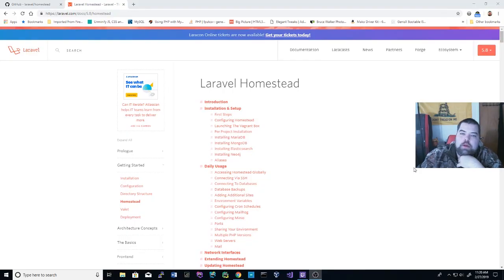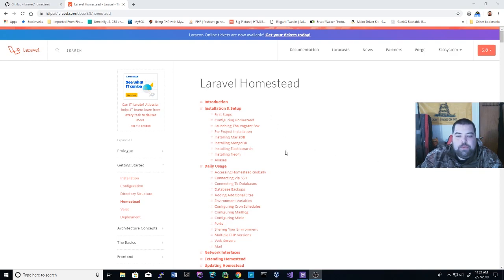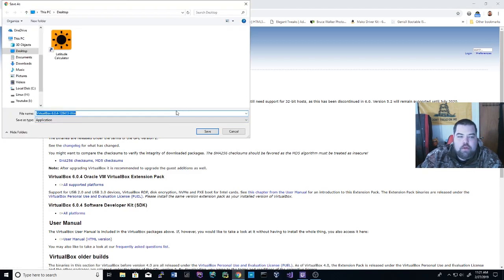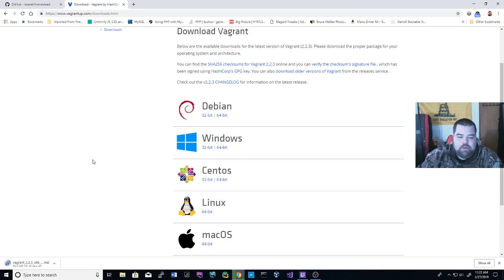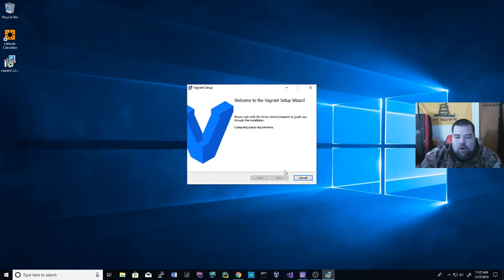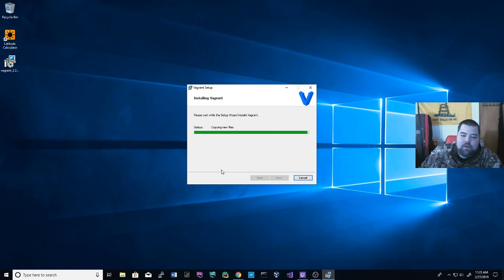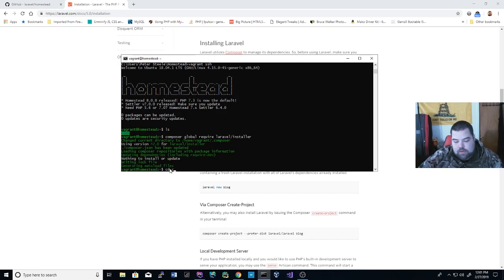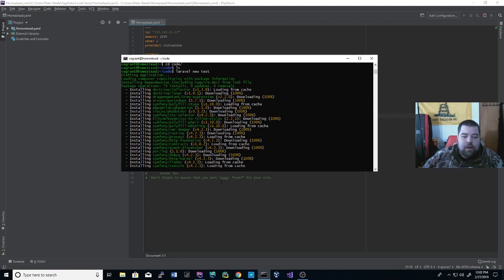Install Homestead for Laravel - WINDOWS Tutorial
Here is a video on how to install Homestead and Vagrant for Windows for Laravel Development. This is based off the latest versions available as of 2/27/2019 and Laravel 5.8. Enjoy!